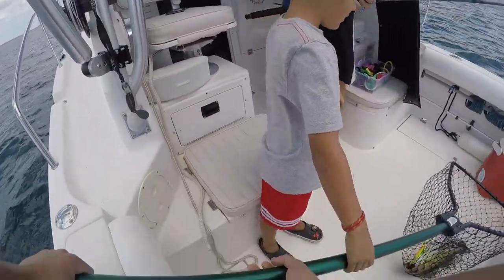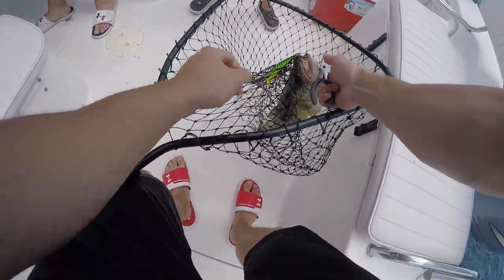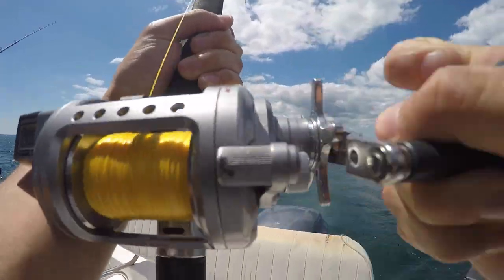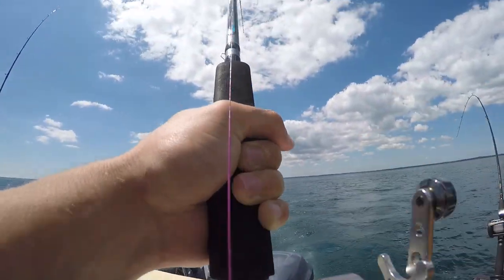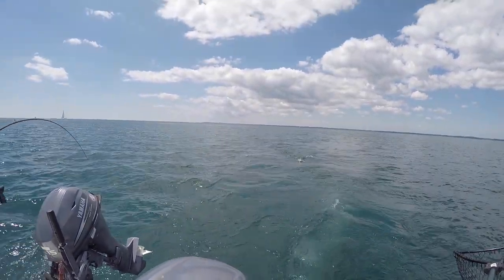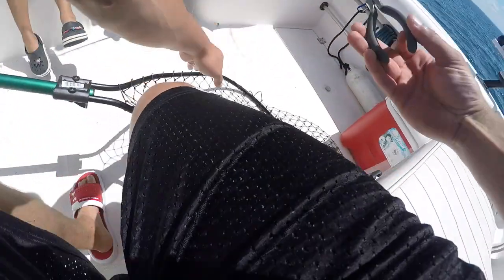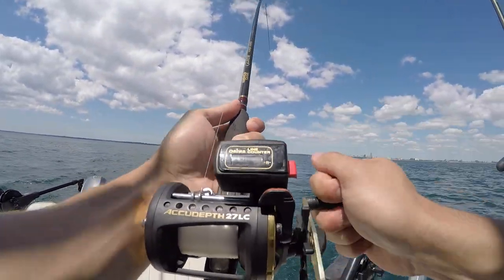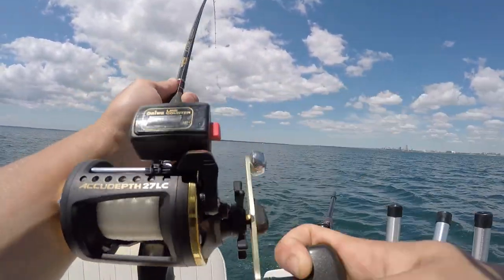Wasn't Expecting This- Lake Erie Walleye Fishing